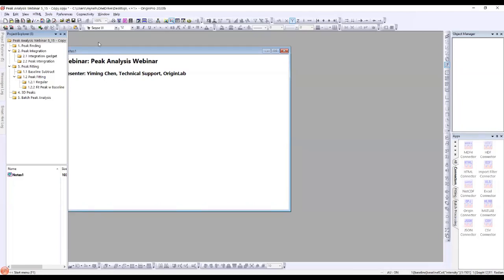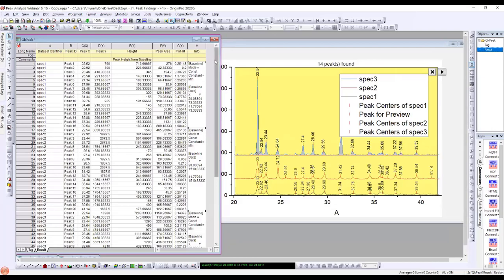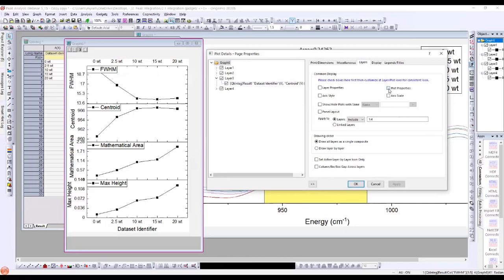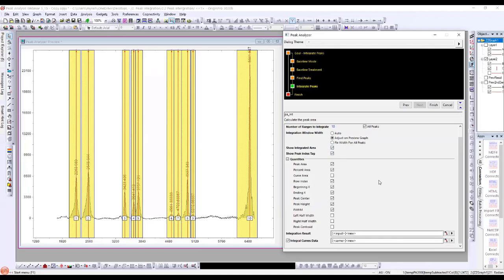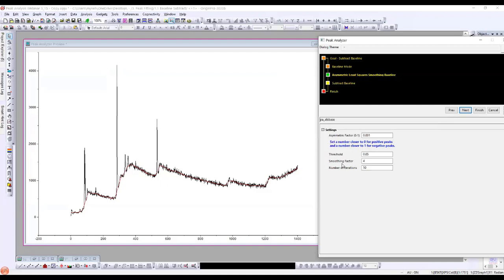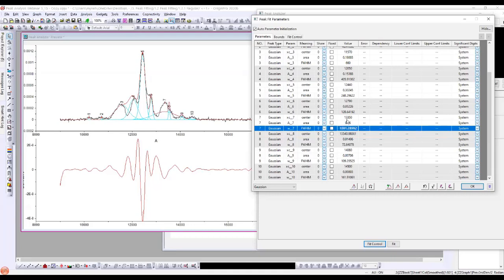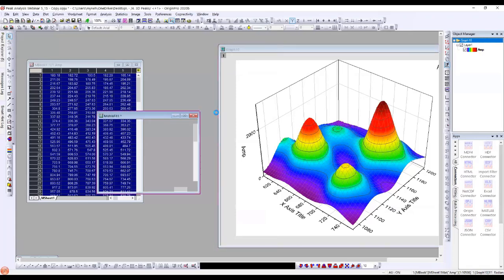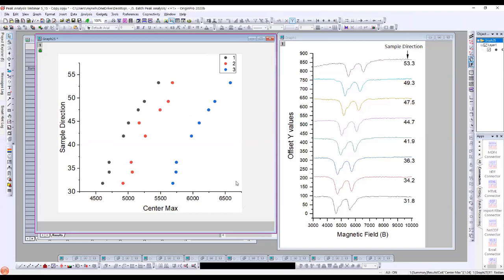Peak Analysis Webinar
Watch this recorded webinar on Peak Analysis from May 15, 2020, using OriginPro 2020b. Download the project file from our website and follow along

Section Guide:
Introduction (0:00)
Peak Finding (1:05)
Peak Integration (11:21)
Peak Fitting (25:44)
3D Peaks (47:55)
Batch Peak Analysis (50:02)